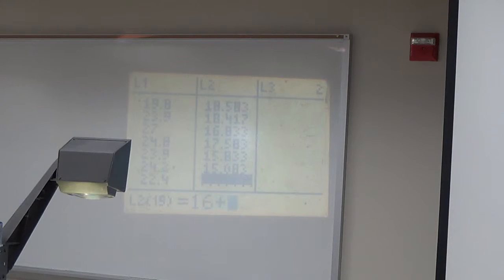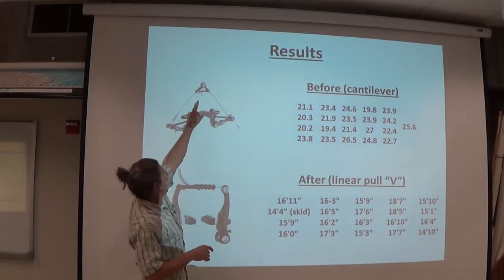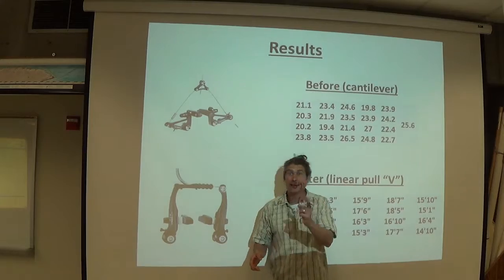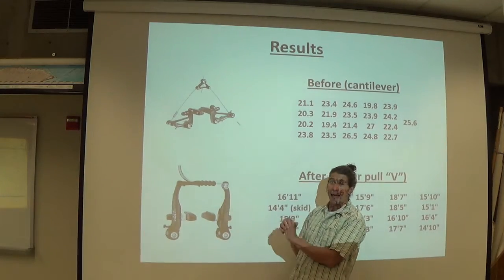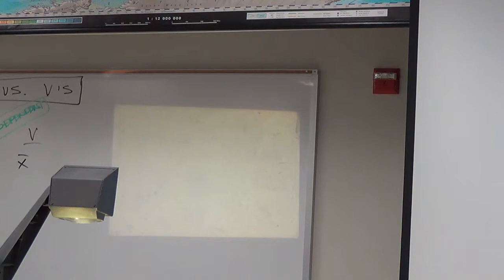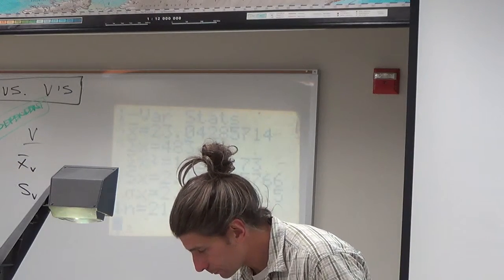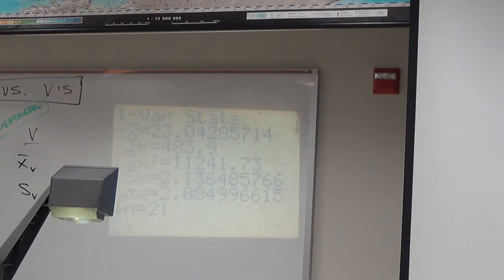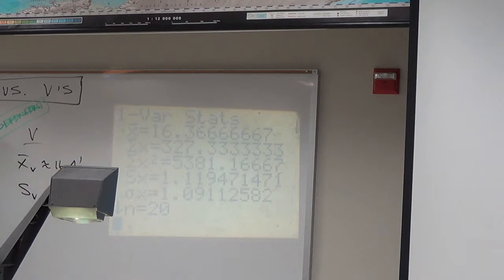5.21.14 (Beginnings of 2-Parameter Testing - part 3)